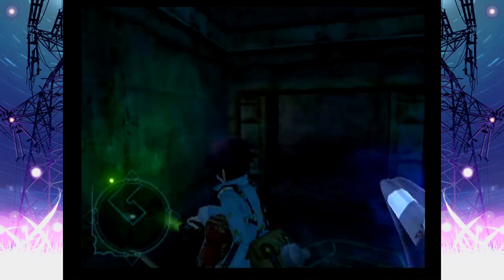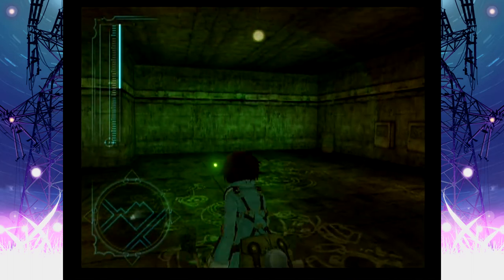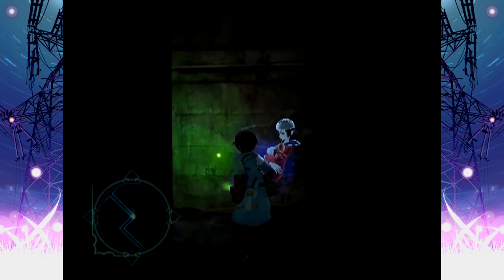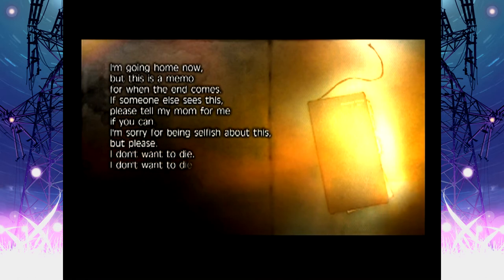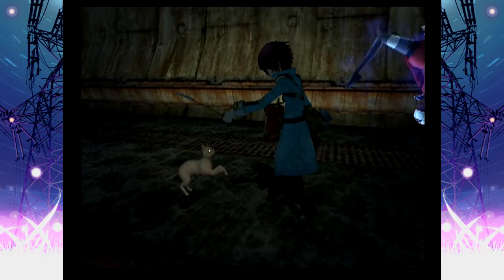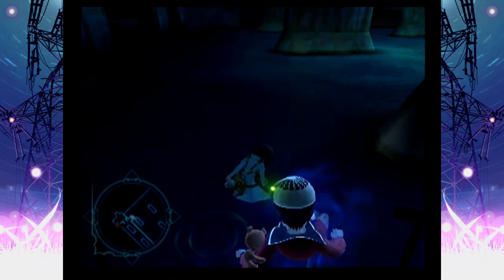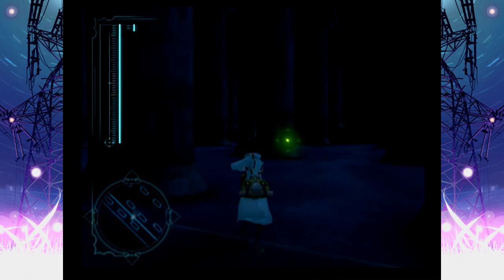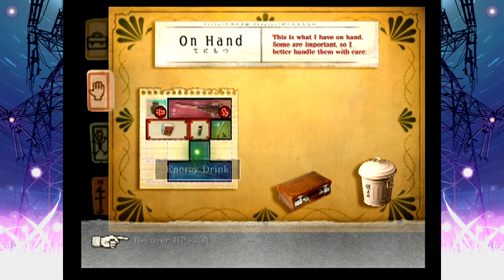Hoodie Plays Fragile Dreams (#18)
Lore??

!!! CONTENT WARNINGS !!!

Post-apocalypse. Explicit confirmations and allusions to off screen character death. On screen character death. Horror imagery. Natural disasters.

Light particle effect in intro and outro by fu-non!
Rural ambiance sound effect in intro and outro from Zapsplat.com!